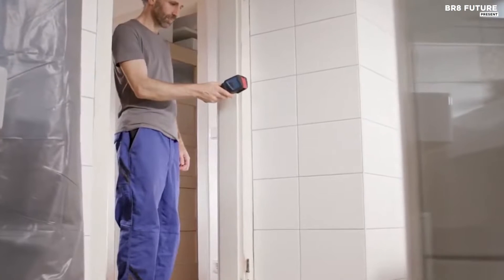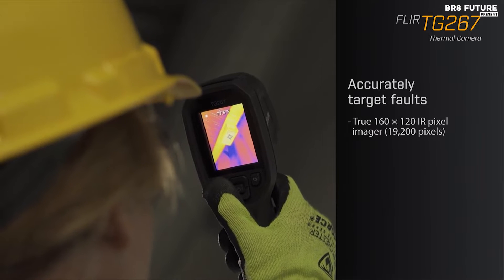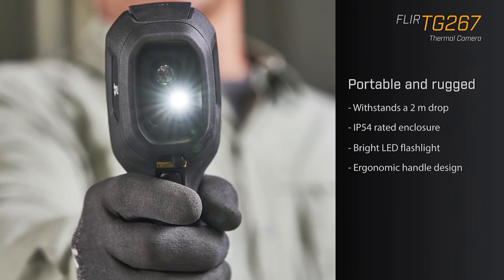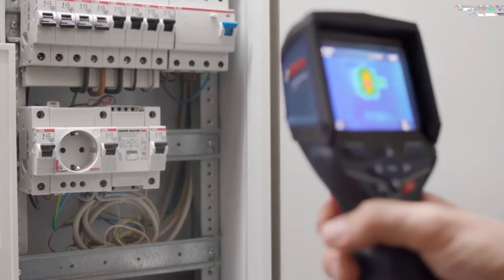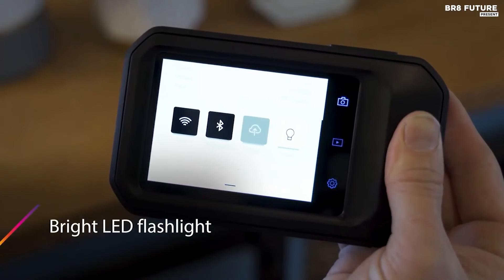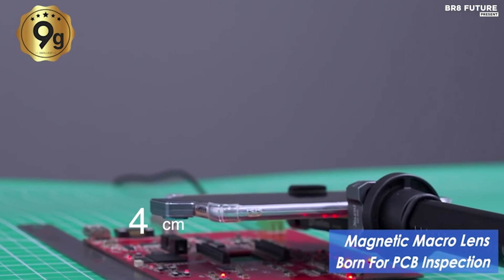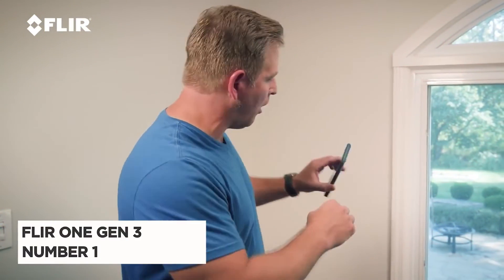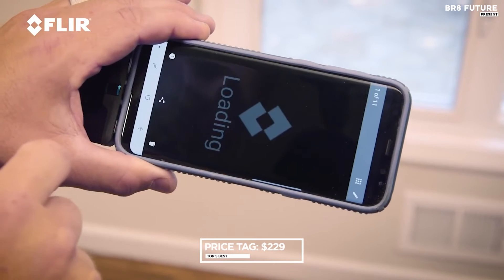Best Thermal Camera 2024 📷🌡️ [Best In The World]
Portions of footage found in this video is not original content produced by Br8 Future. Portions of stock footage of products was gathered from multiple sources including, manufactures, fellow creators and various other sources for visual reference only.  If you have any issue with the content or something belongs to you, and you want it to be removed, please do not hesitate to contact us at We will delete it within 24 hours Links to the Best Thermal Camera 2024 are listed below. At Br8 Future, we've researched the Best Thermal Camera 2024 on Amazon saving you time and money.

Number 5. Flir TG267

Number 4. Bosch GTC400C

Number 3. FLIR C5

Number 2. InfiRay P2 Pro

Number 1. FLIR One Gen 3

 Looking for the "Best Thermal Cameras" to up your game? Look no further! In this comprehensive guide, we've rounded up the top-notch thermal cameras that will revolutionize the way you capture moments. Whether you're an avid outdoor explorer, a DIY enthusiast, or a tech aficionado, we've got you covered with the most reliable and cutting-edge options on the market.

From industry-leading brands to hidden gems, we've curated an extensive list that caters to every budget and requirement, ensuring that you find the perfect thermal camera that meets your specific needs. Our in-depth reviews and hands-on demonstrations will provide you with valuable insights, helping you make an informed decision and choose the ideal thermal camera that aligns with your preferences and projects.

and that's where our guide to the top 5 Best Thermal Camera 2024, you can buy for this year comes in. As always all the links to products you'll find in the description below and let us know in the comments which tech-related topics you'd like to see in our next videos!

Hope you enjoyed my Best Thermal Camera 2024 video.